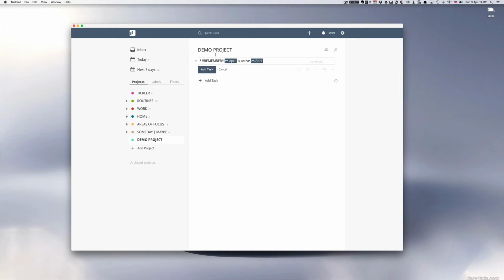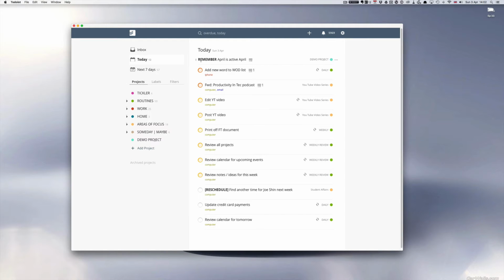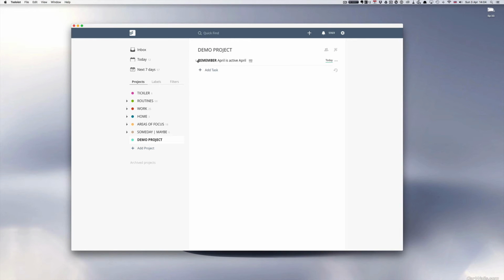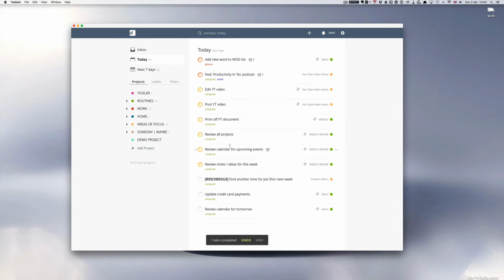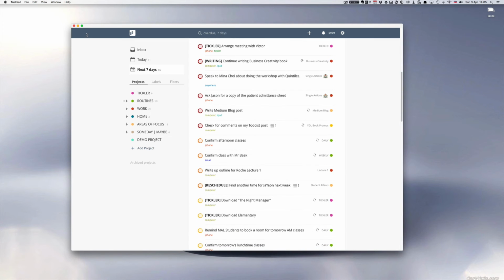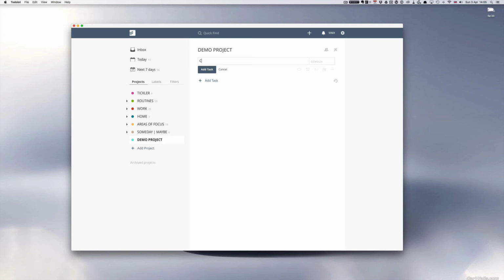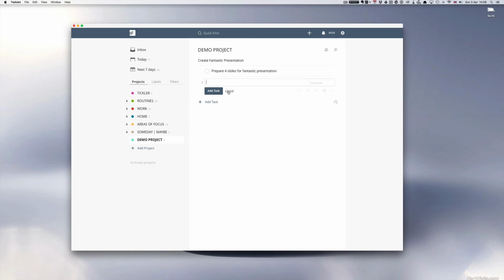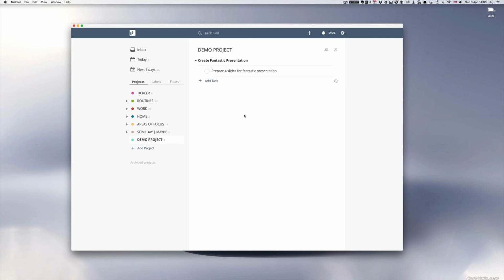Working With Todoist Ep 32 | The Non-completable Task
Ever wanted to create a task you cannot complete? No? Well this episode will show you two very good reasons why you might want to do just that. AND… I show you how you can do it in Todoist.